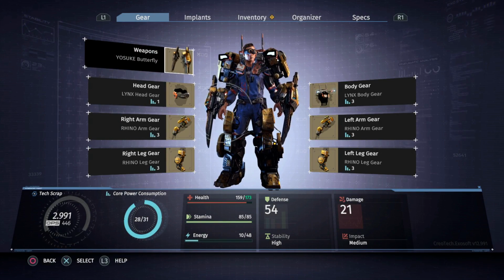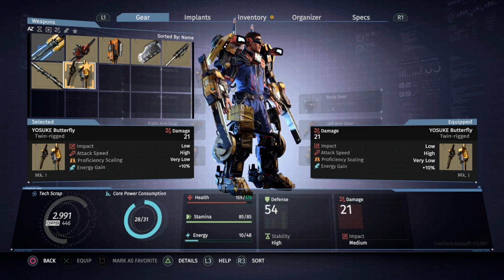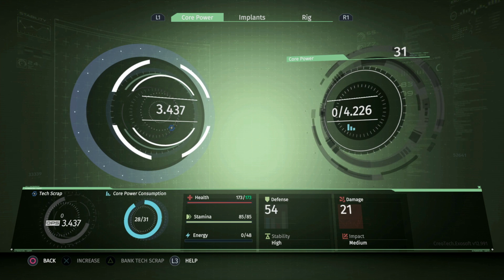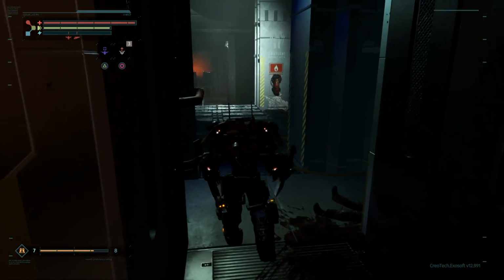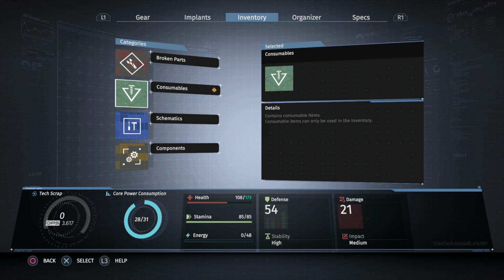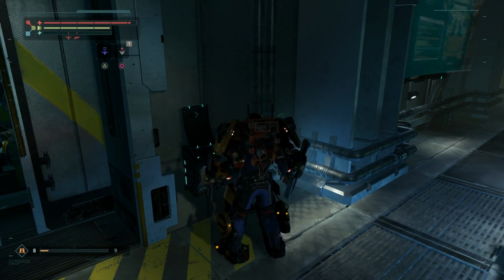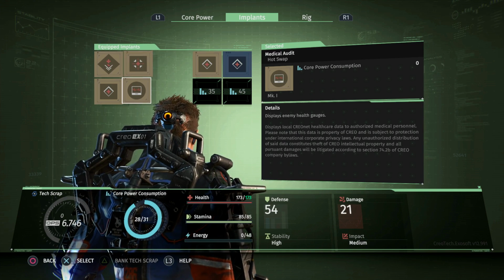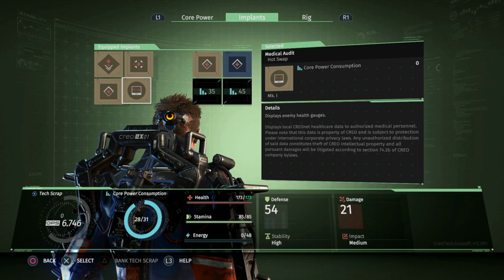The Surge - EN replay